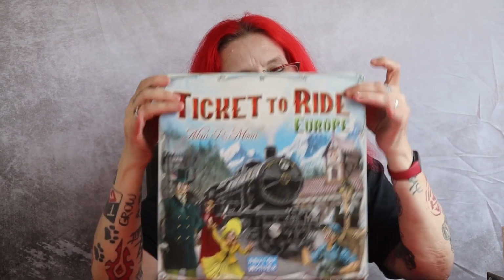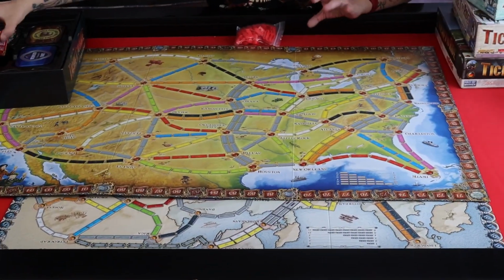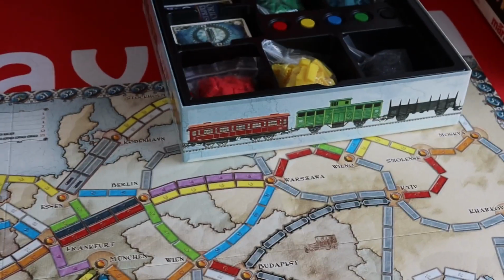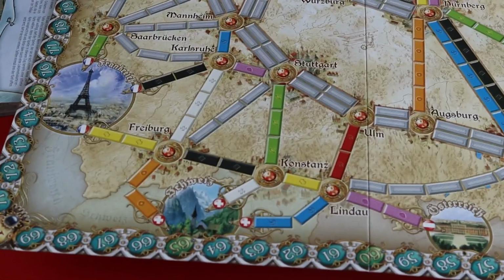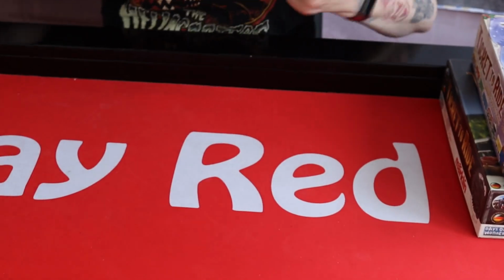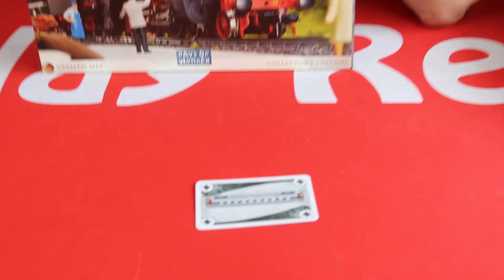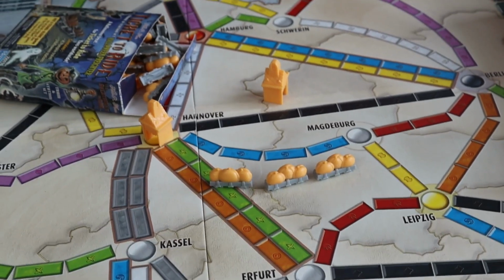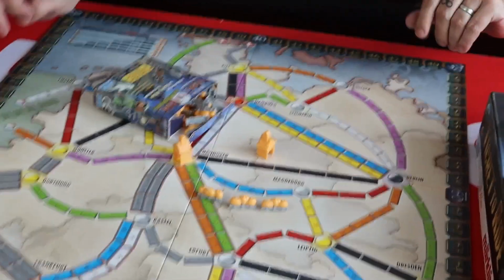Ticket To Ride Big Box games - I Play Red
Today we take a look our collection of Big Box Ticket To Ride games.

Kat